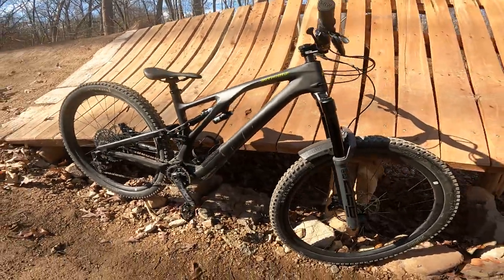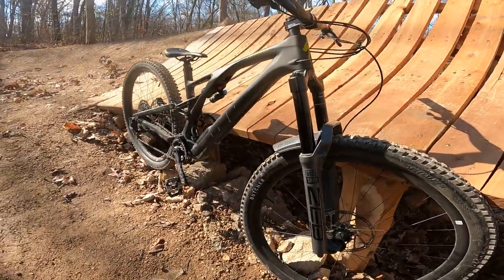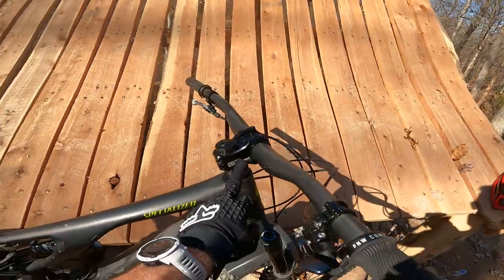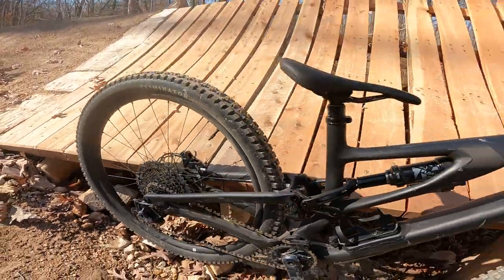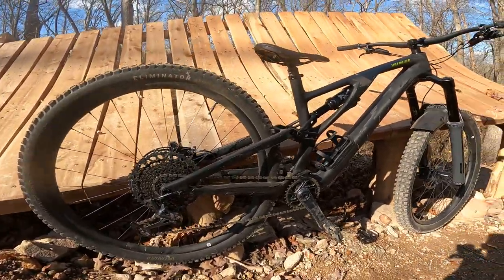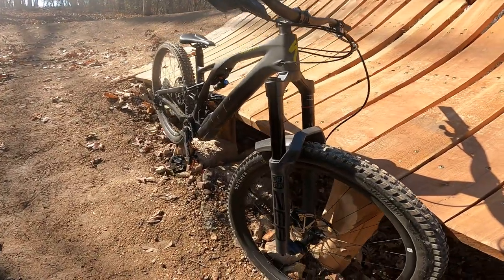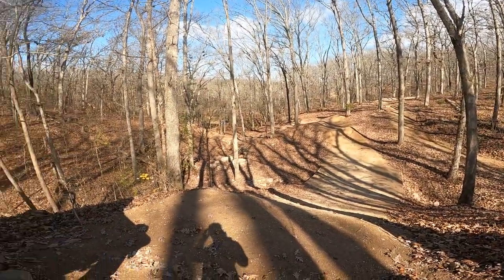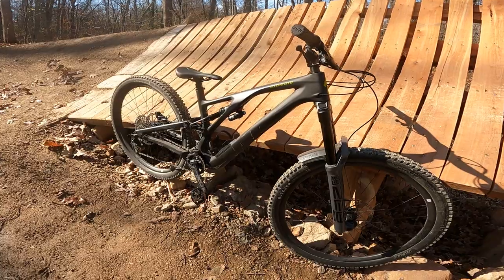Specialized Stumpjumper Evo 2022 -- 3 Min Bike Check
So after a couple hundred miles on the new Stumpjumper Evo, I figured I should do a proper bike check with with. Bike is absolutely amazing, and has been a total blast. Love this bike.